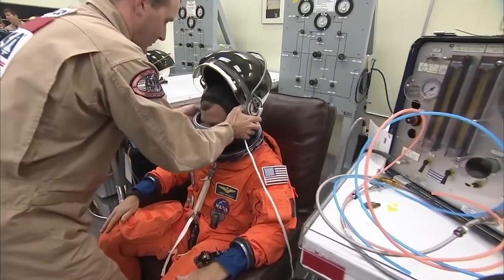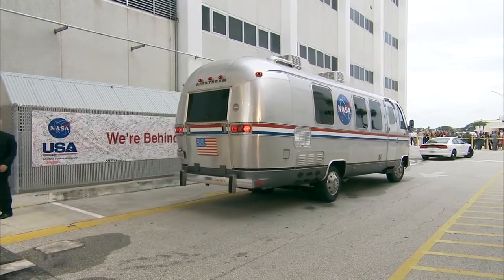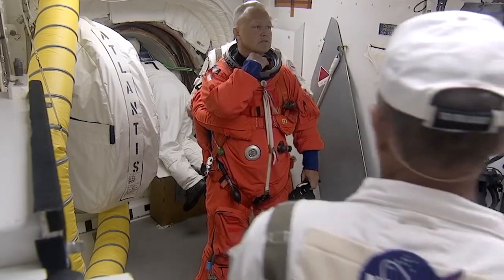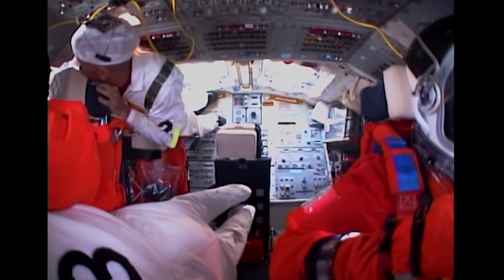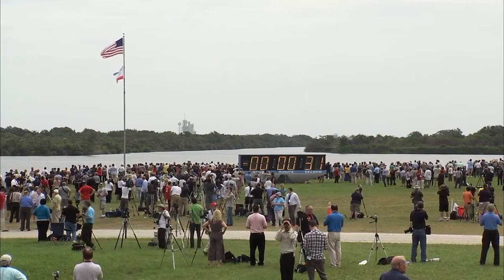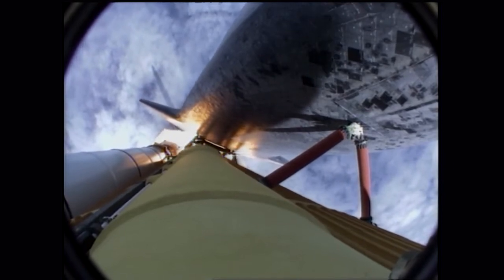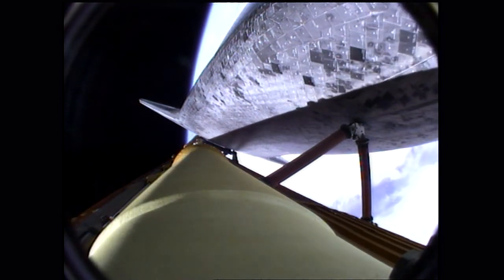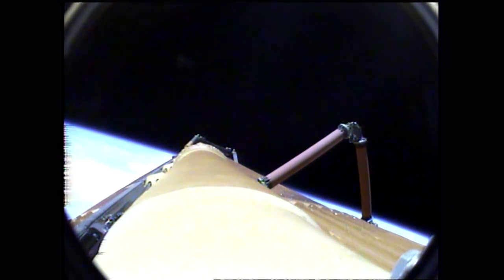NASA's Final Space Shuttle Launch 10th Anniversary Replay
To find replays or commemorations of the 10th anniversary of NASA's final space shuttle launch, you can consider the following steps:

They often provide information about significant anniversaries and events related to space exploration. Check their news section, multimedia galleries, or event listings.

YouTube: Search for "NASA final space shuttle launch 10th anniversary replay" or similar keywords on YouTube. Many space enthusiasts and organizations upload historical space shuttle launch footage and related content.

Television Networks: Check with major television networks and cable channels that cover space-related events and documentaries. They may broadcast special programs or replays to commemorate significant space milestones.

They often share updates and content related to space history anniversaries.

Space Enthusiast Forums: Visit online space enthusiast forums and communities. Members often share information about upcoming space-related anniversaries and events, along with links to relevant content.

Space Museums and Exhibits: Some space museums and exhibits may host special events or screenings to commemorate significant space milestones. Check with space-related museums in your area or visit their websites for information.

Online Streaming Services: Look for space-related documentaries and historical programs on streaming services like Netflix, Amazon Prime Video, or Disney+. They may have content related to the space shuttle program.

Contact NASA: If you can't find specific information, consider reaching out to NASA directly through their website or social media channels. They may be able to provide details about any planned commemorations or replays.